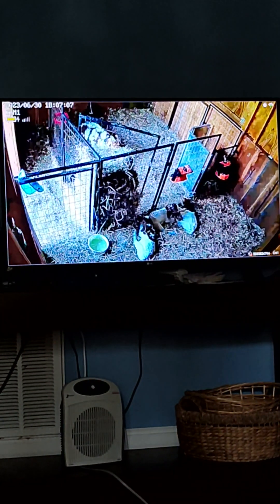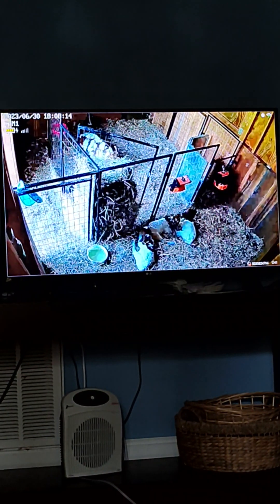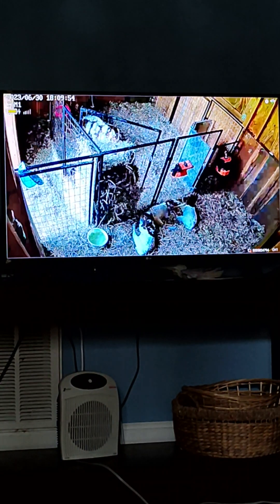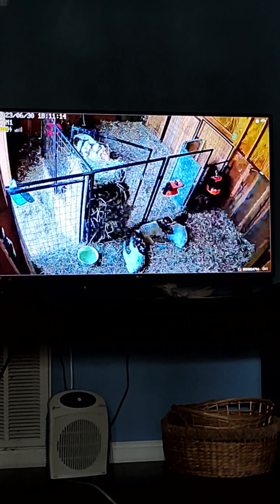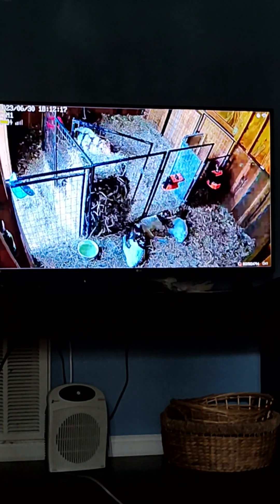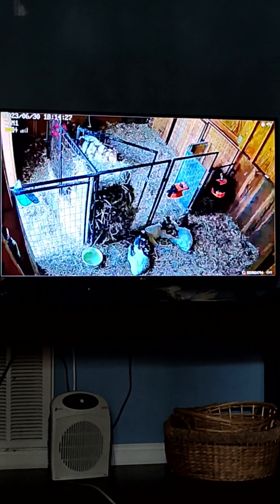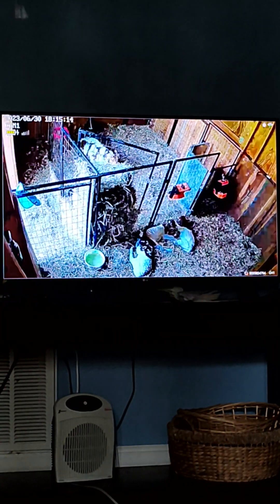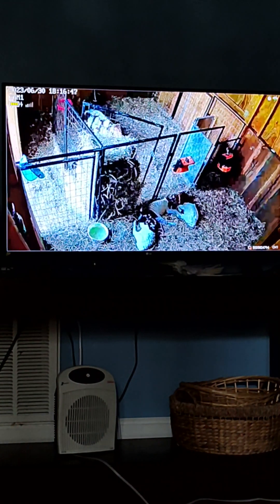Farm update for June 2023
Update on cara and the triplets. Discussing problems that can happen.